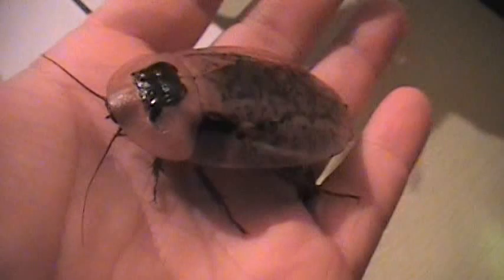Peppered Roach (Archimandrita tesselata) Basic care